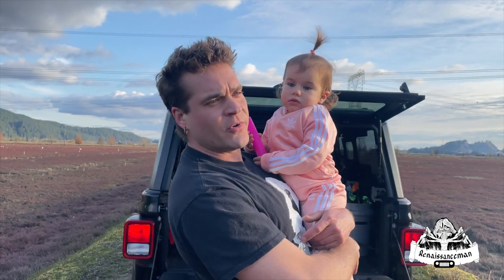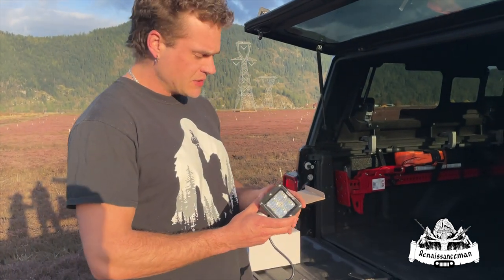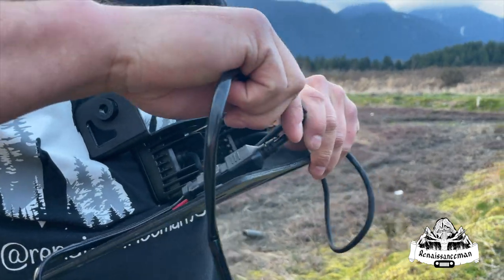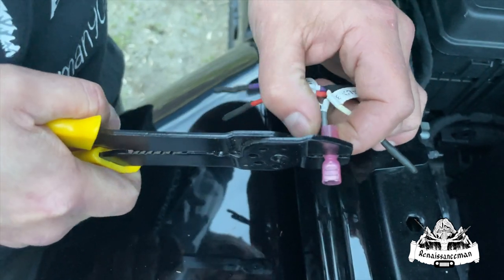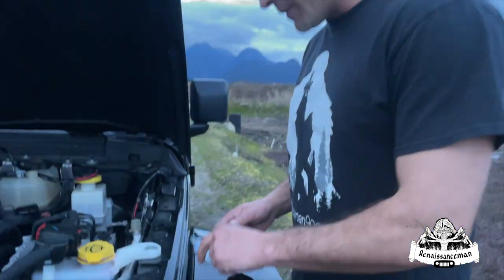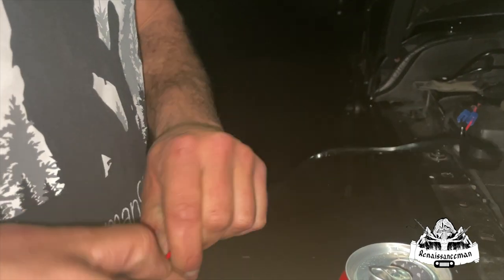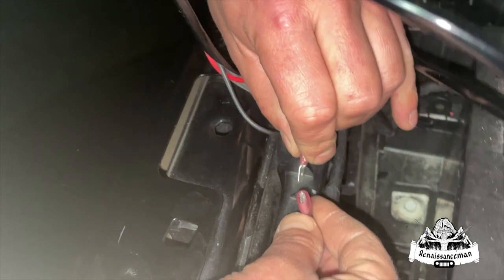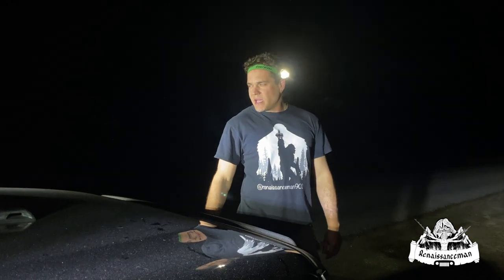Cube Lights Wired to Aux Switches | Jeep Gladiator & JL Wrangler | DV8 Dual Light Mount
Renaissance Man shows how to hardwire your LED cube lights to your factory auxiliary switches to your Jeep Gladiator or JL Wrangler. Using the DV8 off-road Lower A-Pillar Light Mount. With two Cap it brand LED flood lights and two spot lights. Hopefully this video help you guys out when doing the same. 🍻

Making these videos is out of true passion and enjoyment of nature. They are also very time consuming and costly. We are looking to step up our video quality for our viewers with some new filming gear, drone, GoPro, microphone  etc...

Auxbeam Lighting
Huge Savings on LED lighting!💰

DV8 Cube Light Mount

HUNTING GEAR

Range Finder

Rifle Ammo Carrier Case

Outdoor Edge Processing Knife Set

Outdoor Edge RazorPro

Hunting Backpack

Spotting Scope

Spotting Scope Window Mount

CAMPING/COOKING GEAR🏕

Lodge 3 Pan Set

Lodge 12”Pan with Lid

Lodge Handle Holder

Sleeping bags

Camp table

Camping Shower

Yeti Rambler

Charcoal Grill

Campfire Grill

Smoking Wood Chips

BBQ Tool SET

MSR Pocket Stove Backpacker Kit

MSR Fuel Canister

Our Boat and Gear 🚤 🎣

Intex Mariner 4 Inflatable Boat

Vinyl Boat Patch

Minn Kota Traxxis Trolling Motor 55

Minn Kota Trolling Motor Battery Power Center Marine

Intex Motor Mount

Ugly Stick

Titanium Diving Knife

Our Jeep Gladiator Accessories 🛻

Jeep Locking Hood Latches

Rock and Bug Hood Deflector

Mopar Door Sill Guards

Headlight Guards

Thinkware Dash Cam

Mammoth Cell Holder

Auovo Cup Holder Inserts (Jeep Logo)

Quick Fist

Hi-Lift Jack

Hi-Lift Lift Mate

Hi-Lift Bed Rail Mount

Jack Base with Bar Keeper

Roll Bar Fire Extinguisher Mount

Stanley Kit (Jeep Tools)

GoPro Charger

GoPro Casey

GoPro Floating Grip

GoPro Waterproof Case

GoPro Mount

iPhone Pro

iPhone Selfie Stick